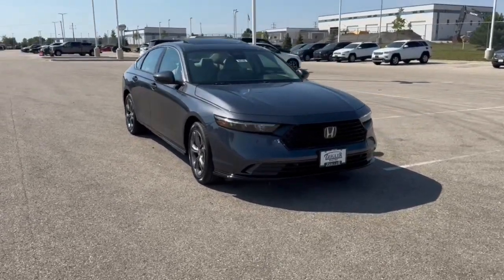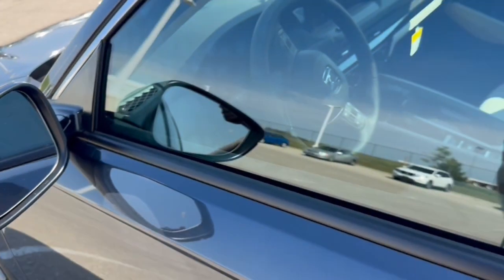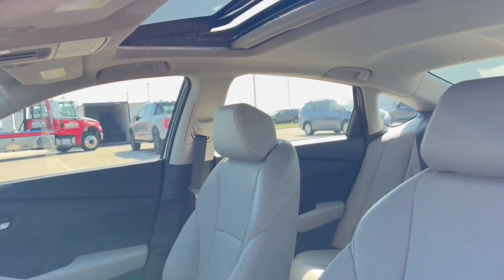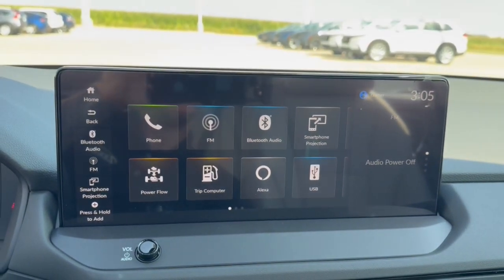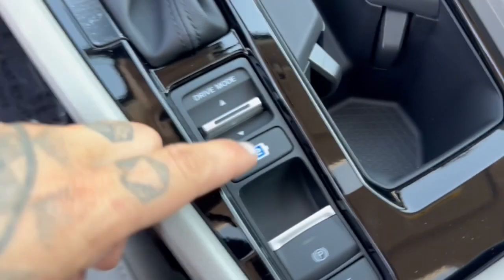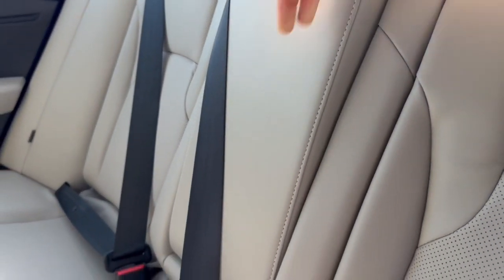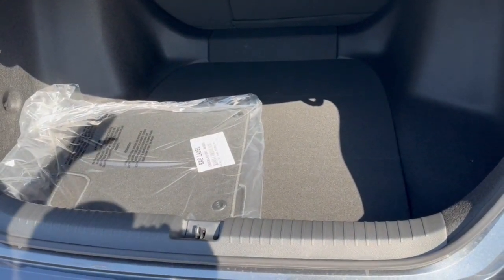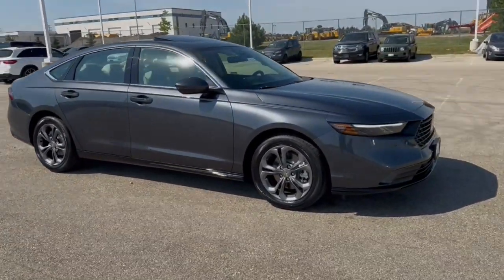2025 Honda Accord_Hybrid EX-L Mount Pleasant, Racine, Kenosha , Burlington, Milwaukee WI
New 2025 Honda Accord_Hybrid EX-L available at Zeigler Honda of Racine located in 1701 SE Frontage Rd, Mt Pleasant, WI, 53177. Servicing the Mount Pleasant, Racine, Kenosha , Burlington, Milwaukee area.